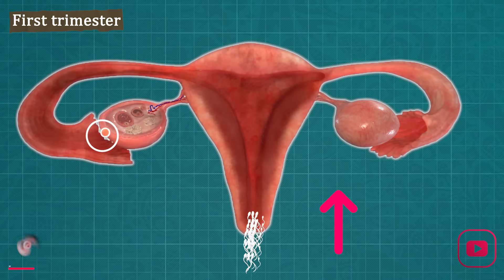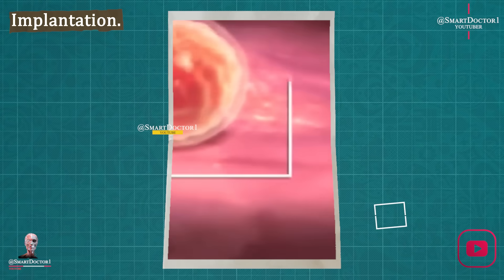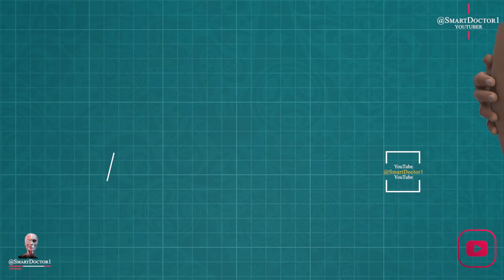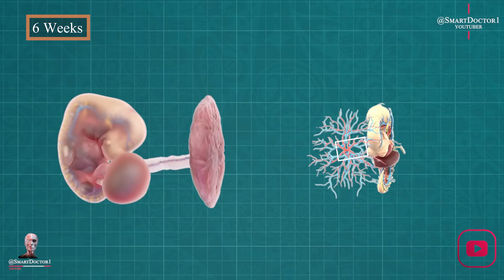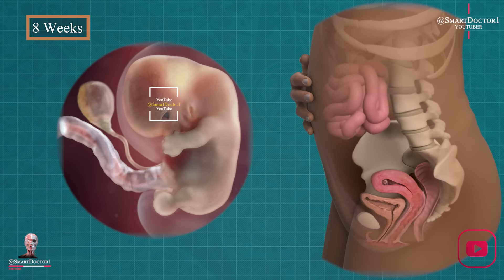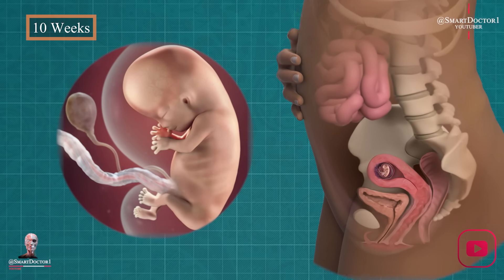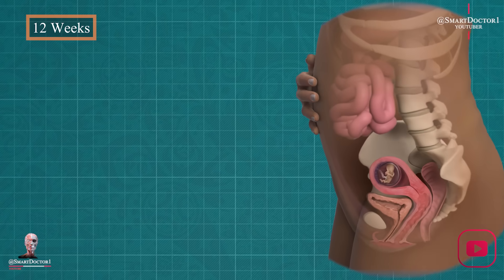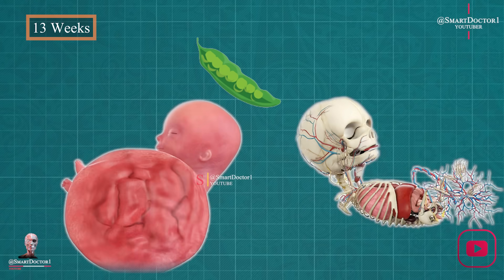First Trimester of Pregnancy| week-by-week. 👼🏻💞🤰🏻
00:00 First Trimester of Pregnancy.
00:11 2 weeks: Fertilization.
00:25 3 weeks: Implantation.
00:40 4 weeks: The Embryo Emerges.
00:54 5 weeks: Tadpole Transformation.
01:12 6 weeks: Shaping Up.
01:29 Week 7 brings exciting changes.
01:44 8 weeks: The Dance of Life.
01:59 9 weeks: Anatomy in Progress.
02:15 10 weeks: Fine Details Unveiled.
02:31 11 weeks.
02:45 12 weeks: Reflexes Awaken.
03:00 13 weeks.
Join us on an enlightening journey through the first three months of pregnancy, as we explore the incredible changes happening to both the mother's body and the developing fetus. In this informative video, we provide accurate, anatomical, and functional information to help you better understand this miraculous period.

During the first trimester, which spans from conception to week 12, the body undergoes remarkable transformations. We delve into the hormonal changes that trigger the cessation of menstruation, highlighting the role of the hormone human chorionic gonadotropin (hCG) in confirming pregnancy. From there, we examine the early formation of the placenta and the vital role it plays in nourishing and supporting the developing embryo.

Moving on, we explore the anatomical changes occurring within the mother's body. We discuss the expansion and increased blood flow to the uterus, which prepares for the growing fetus. We touch upon the common symptoms experienced during this stage, such as morning sickness, breast tenderness, and fatigue, while emphasizing the importance of seeking appropriate prenatal care.

Simultaneously, we delve into the remarkable development of the embryo. We cover the initial formation of the neural tube, which eventually gives rise to the brain and spinal cord. We discuss the growth of vital organs, including the heart, lungs, liver, and kidneys. Additionally, we explore the development of limbs, facial features, and the beginnings of the musculoskeletal system.

Throughout the video, we emphasize the significance of proper nutrition and prenatal vitamins in supporting the healthy growth of the fetus. We touch upon the importance of avoiding harmful substances such as alcohol, tobacco, and certain medications.

By the end of this video, you will have a comprehensive understanding of the transformative first trimester, enabling you to appreciate the early stages of pregnancy and the incredible journey that lies ahead.
Follow us on the @SmartDoctor1 digital platform
Smart Doctor 👨‍⚕️
@SmartDoctor1/youtube